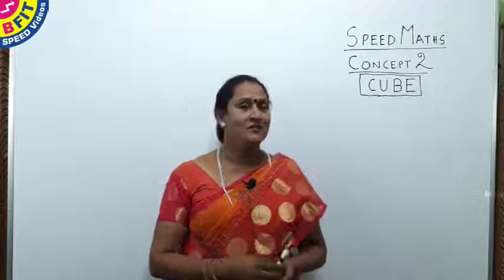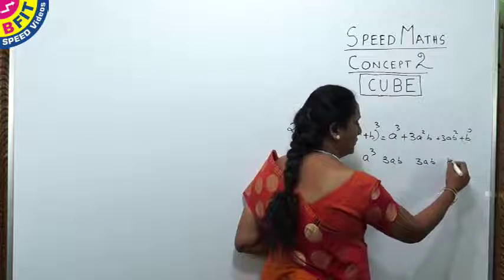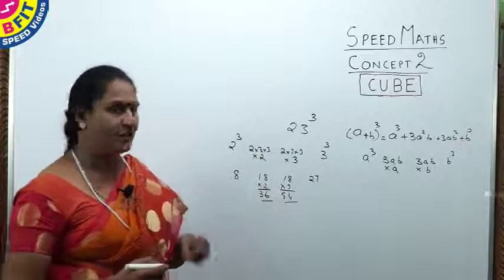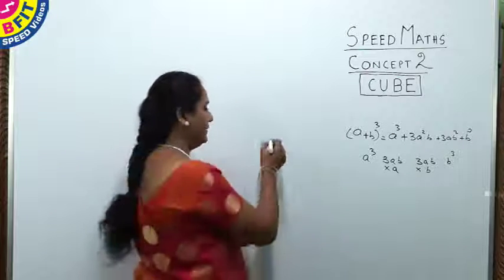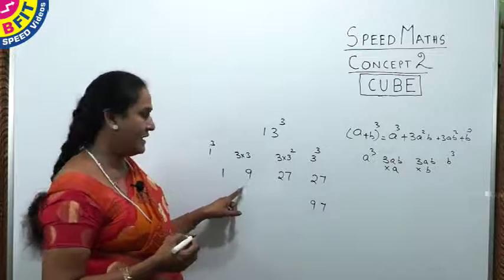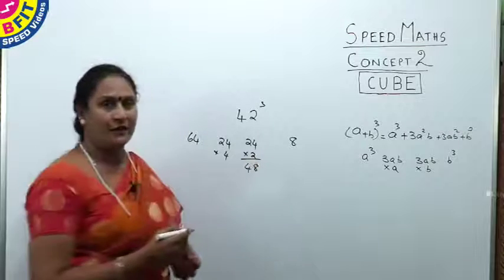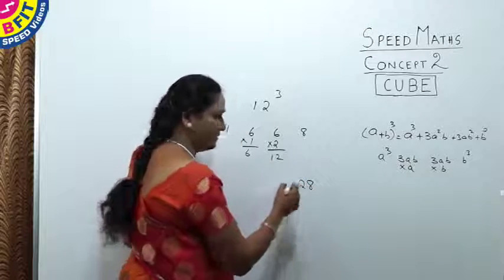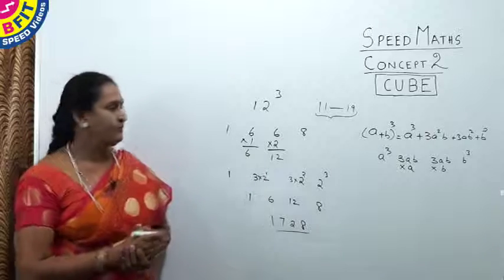5 Lesson 11 Speed Mathematics Cube